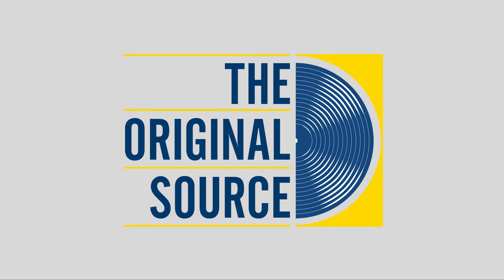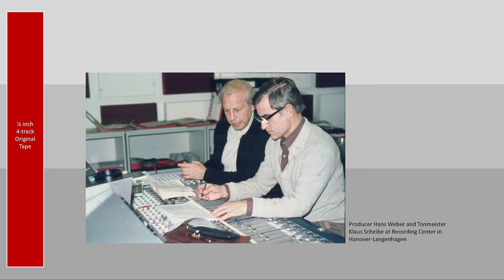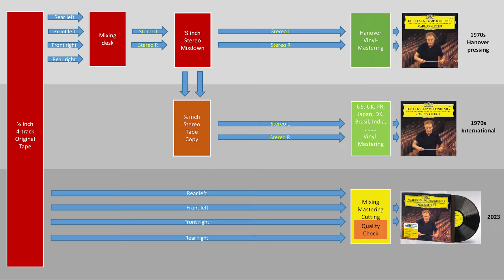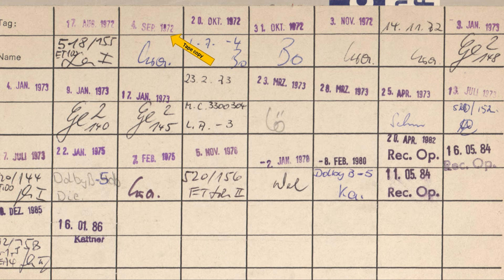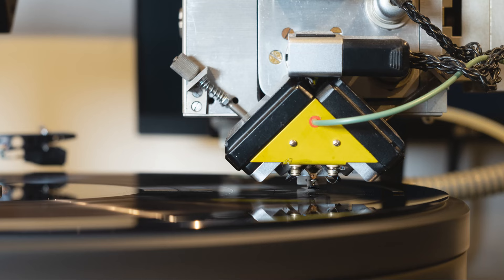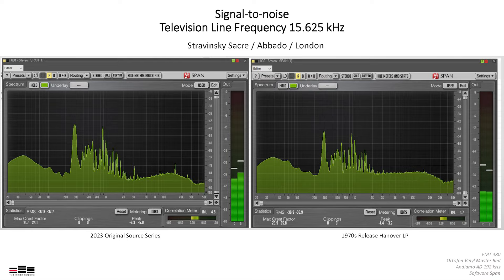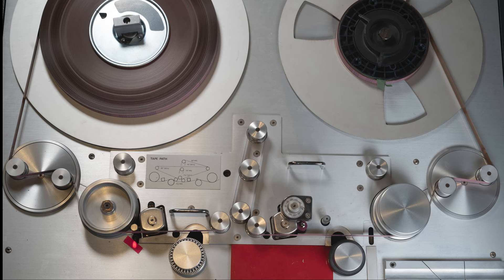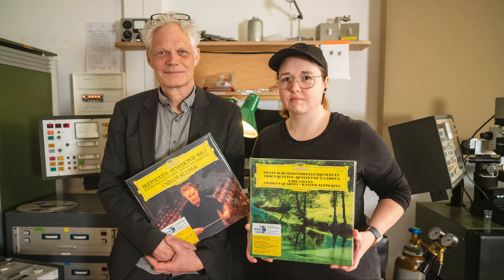The Original Source Series - a Mastering Deep Dive from Emil Berliner Studios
Rainer Maillard and Sidney Claire Meyer of Emil Berliner Studios take you on a deep dive into their astonishing remastering techniques for the new DG 'Original Source' series. Working with 4-track recordings from the 1970s, Maillard and Meyer are using EBS' own cutting-edge and 100% pure analogue techniques to create versions of the highest possible audio quality.

Produced on 180g virgin vinyl by Optimal, the discs will be issued in deluxe gatefold editions featuring additional photos and/or recording documentation.

Discover full concert performances and operas on STAGE+, the new streaming service from Deutsche Grammophon

Le meilleur de la musique classique.